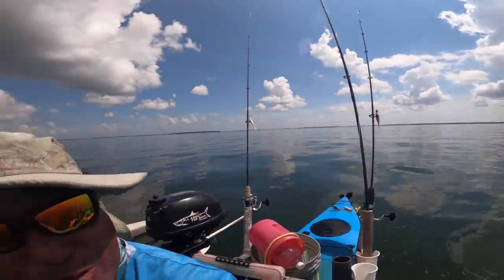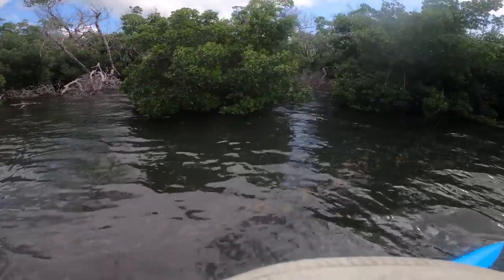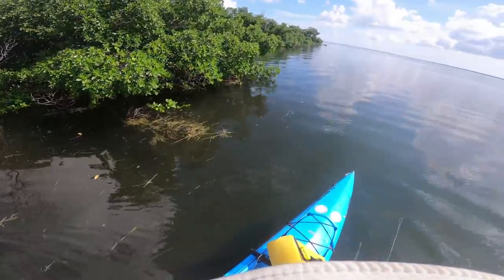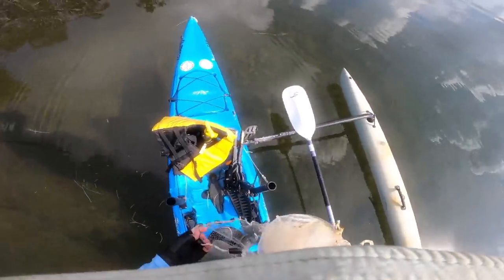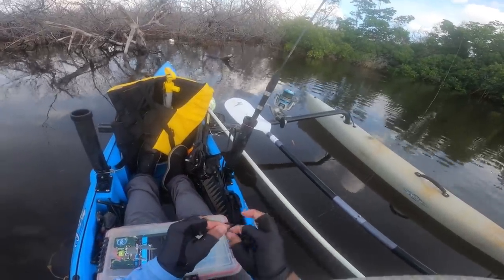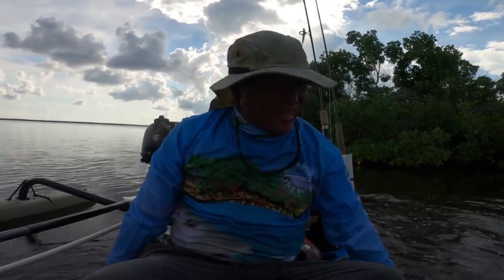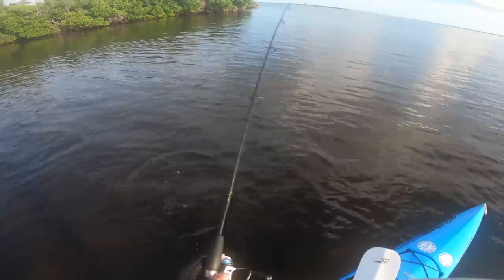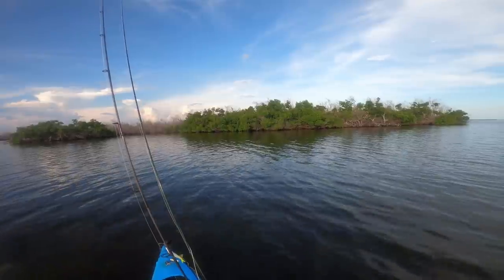Prospecting: Little Spanish Key - Florida Keys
I had done so well at Big Spanish Key I wanted to see if Little Spanish Key treated me as well.

The RODS AND REELS:

1) Esky Rods - Spinning 7' (Med 12-15lb Saltwater) - Slow Parabolic Action - Solid Carbon - Fuji Guides(8) and Reel Seat.
-20lb Power Pro

2) Esky Rods - Spinning 7' (Med/Hvy 15-20lb Saltwater) - Fast Action - Solid Carbon - Fuji Guides(8) and Reel Seat.
-30lb Power Pro

3) Esky Rods - Spinning 7' (Med 12-15lb Saltwater) - Med Fast Action - Solid Carbon - Fuji Guides(8) and Reel Seat.
-50lb Power Pro

4) Esky Rods - Spinning 6'4" (25-30lb Saltwater) - Mod-Fast Action - Solid Carbon - Fuji Guides(9) and Reel Seat.
-65lb Power Pro

Esky Rods
920 B Kennedy Drive

The Kayaks
1) 2010 Wilderness Systems Tarpon 140.
2) 2012 Hobie Adventure Island w/ Outboard Motor Mount
 - 2010 Suzuki 2.5 HP 4-Stroke Outboard
 - Lowrance Hook-5

1) 7' MH Shimano Teramar, TMS-X70MH, Line Wt. 10-20lb, Lure Wt 1/2-1 1/2oz, Power: Medium Heavy, Action: Extra Fast

2) 7'  H Shimano Teramar, TMS-F70H, Line Wt. 15-20lb, Lure Wt 1/2-2oz, Power: Heavy, Action: Med Fast

3) 5'8" XH Shimano Treval Jigging Trigger Rod, TVC-58XH, Line Wt. 80-200, Lure Wt, 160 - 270grams, PowerExtra Heavy

4) 7'6" M Hurricane Calico Jack IM7, CAJ-457, Line Wt. 8-17lb, Lure Wt 3/8-3/4oz, Power: Medium

5) 6' Ande Tournament Stand Up Rod, ASU-601A SDRMH, Line Wt. 20-50, Power: Medium Heavy

6) 6'6" Shimano Trevala, TVC-66MH, Line Wt. 50-100lb, Jig Wt 50-100g, Power: Medium Heavy, Action: Medium Fast

7) 7' Shimano Trevala, TVC-70ML, Line Wt. 20-50lb, Jig Wt 55-135g, Power: Medium Light, Action: Medium Fast

Cast Nets
-5' 3/8" Plastic enclosed weights
-6' 3/16" Super Spreader SS-1000 1 lb per foot
-7' 3/8" Mako 1lb per foot

Filming
Panasonic G7
-14-42mm F3.5-5.8
-20mm F1.7